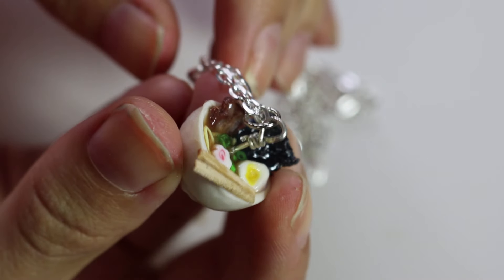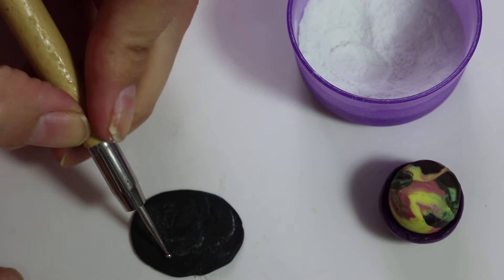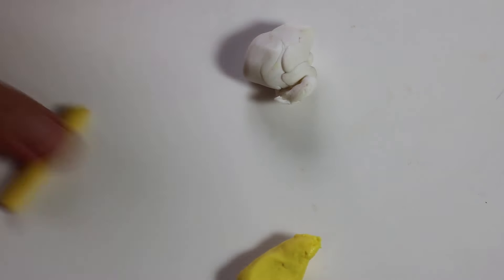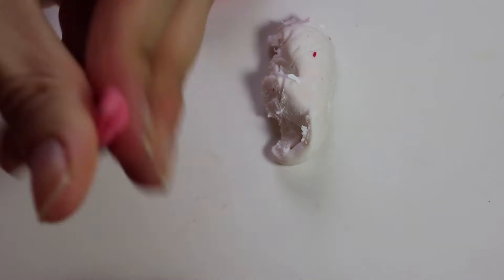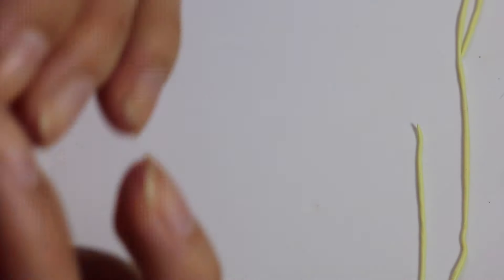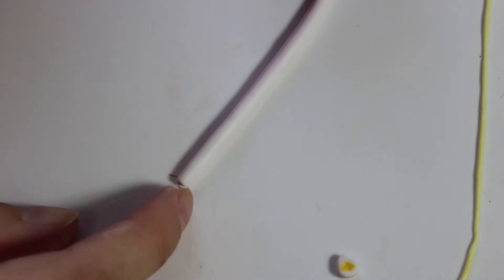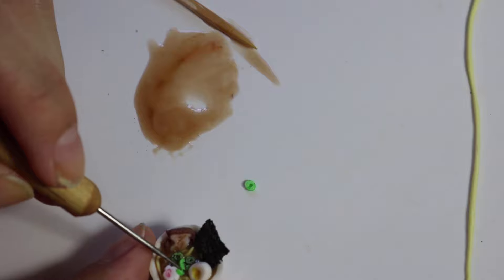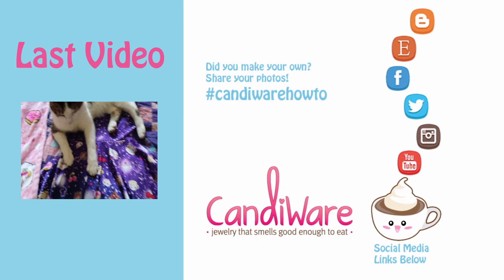Tutorial: Ramen In A Miniature Bowl - Polymer Clay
HI everyone! I really hope you enjoy this video as much as I did making it. I will be showing you not only how to make all the wonderful things that go into ramen. But I will also show you how to make a simple bowl that the ramen will sit in.

♦Supplies and Tools:♦
Fimo Sunflower
Fimo Sahara
Fimo White
Fimo Green Apple
Fimo Chocolate
Fimo Red
Sculpey Translucent
Fimo Liquid clay
Round tip detail tool
Needle point
tooth picks
Easy Mold Silicone
Exacto knife
Flexible blade
Small cycle cutter
Pliers
Nail clippers
Soft Pastels: Brown and cream
Baby power
Glaze